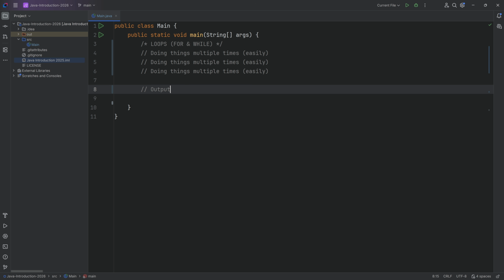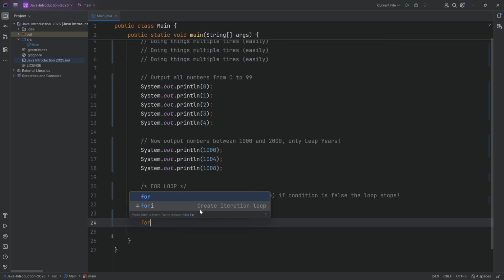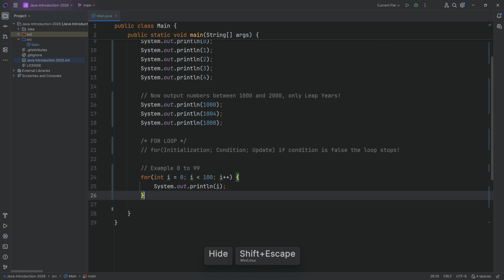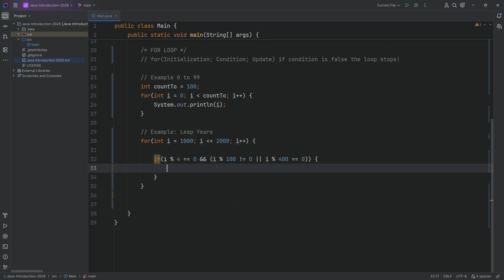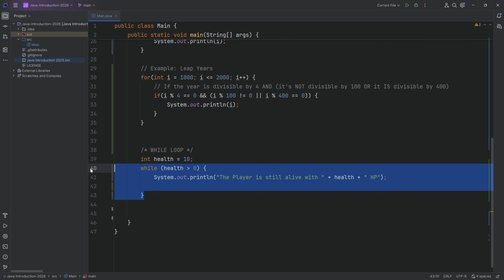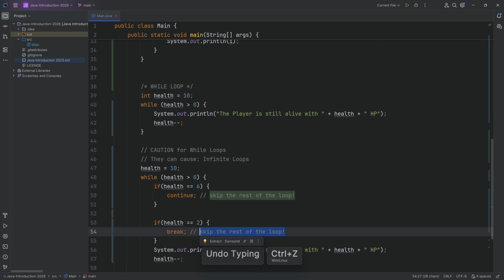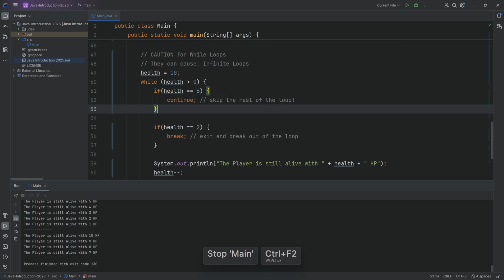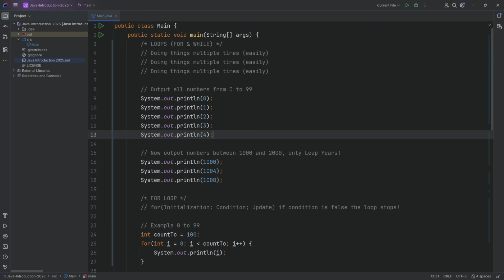Hytale & Minecraft Modding Java Introduction (2026) #14: Loops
In this Java Tutorial Guide for Minecraft Modding and Hytale Modding, we are looking at For Loops and While Loops!